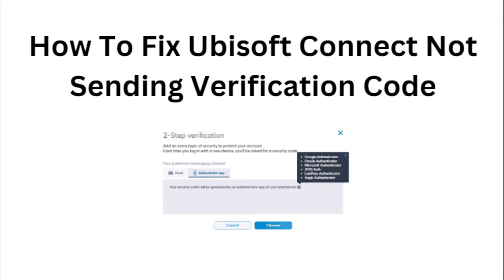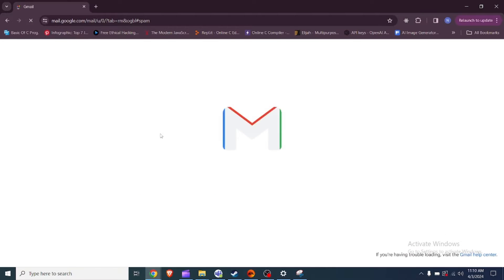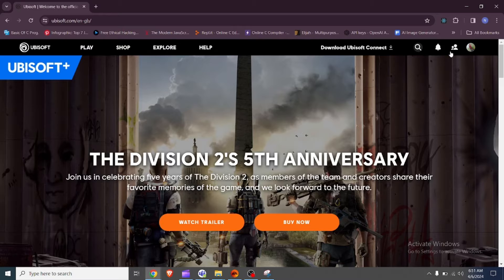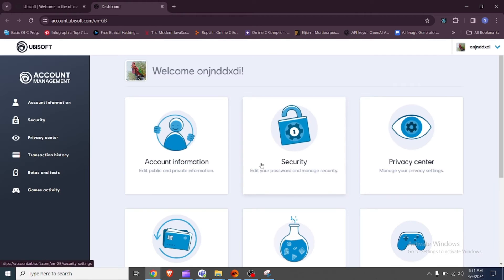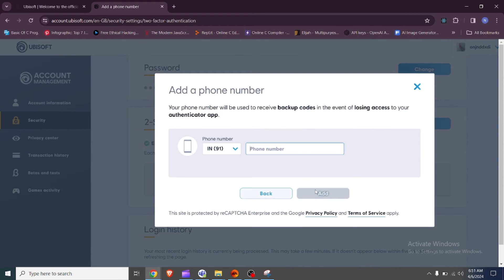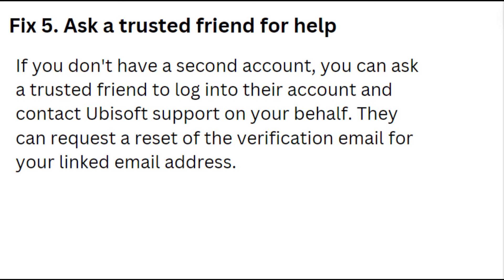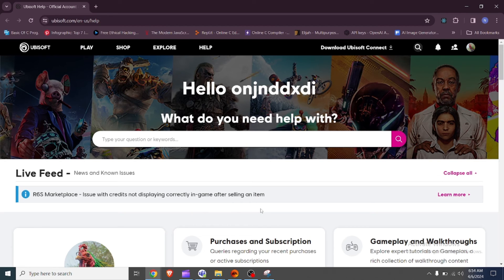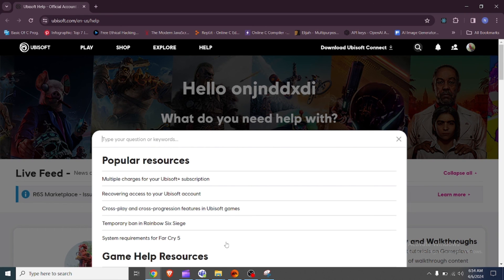How To Fix Ubisoft Connect Not Sending Verification Code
In this tutorial video, learn how to troubleshoot and fix the issue of not receiving a verification code from Ubisoft Connect. Follow step-by-step instructions to resolve this common problem and get back to enjoying your favorite Ubisoft games hassle-free.

00:05 Fix 1. Check Spam/Junk Folder
00:14 Fix 2. Check Your Email
00:27 Fix 3. Use Recovery Codes
00:50 Fix 4. Add A Phone Number
01:03 Fix 5. Ask A Trusted Friend For Help
01:19 Fix 6. Contact Ubisoft Support